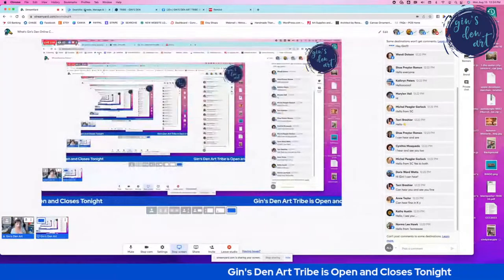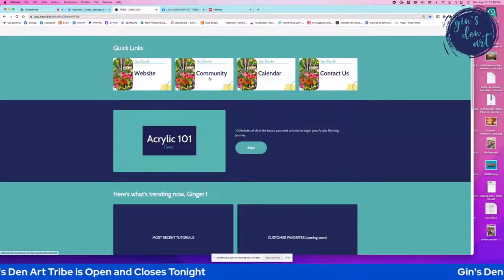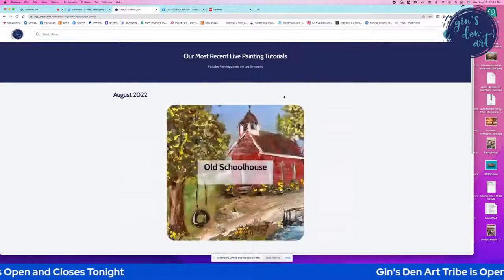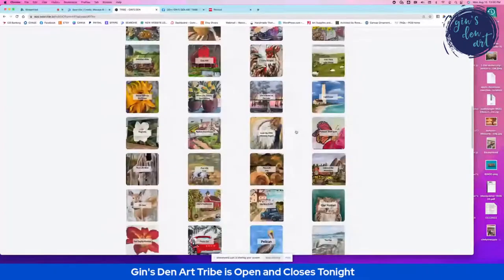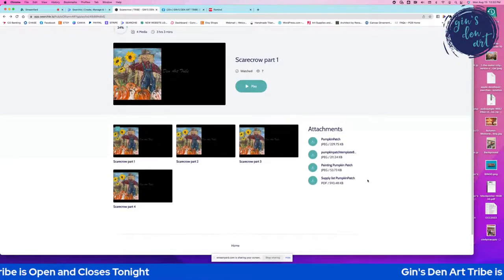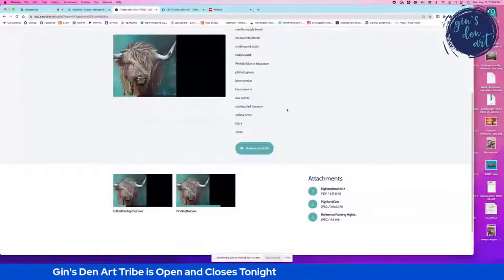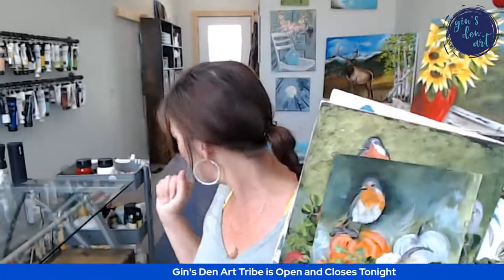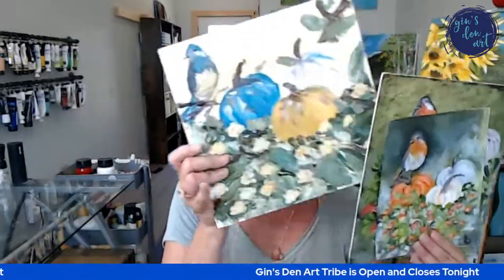What's Gin's Den Online Classroom? Q&A and sneak peak.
What's Gin's Den Online Classroom?

Q&A and Sneak Peak.

Last Day to join Gin's Den Art Tribe Painting Membership